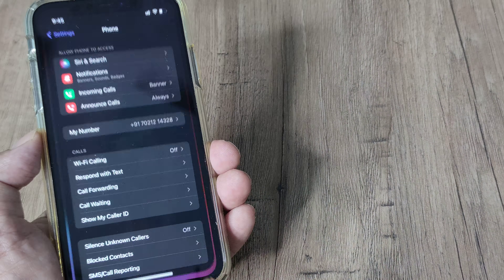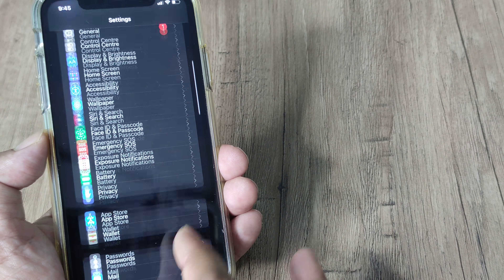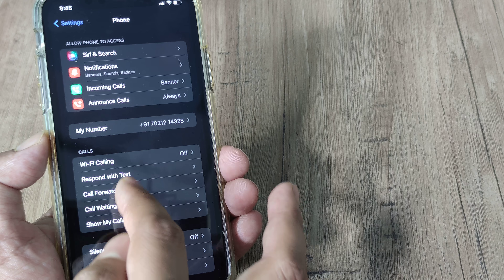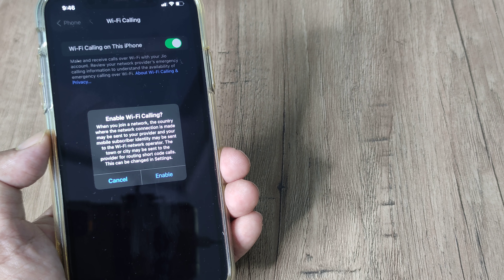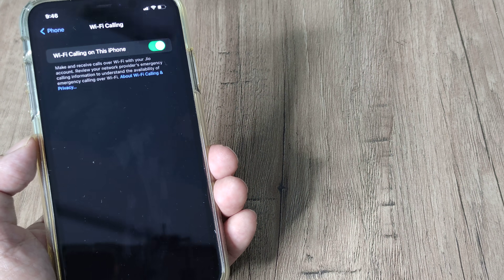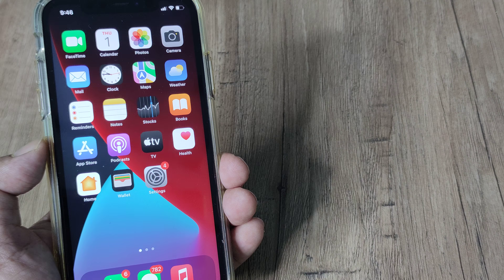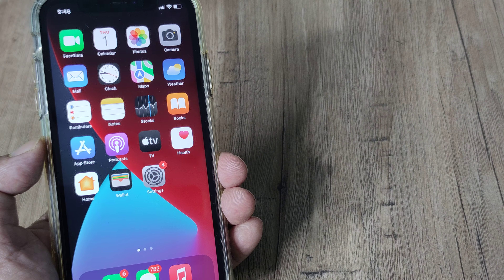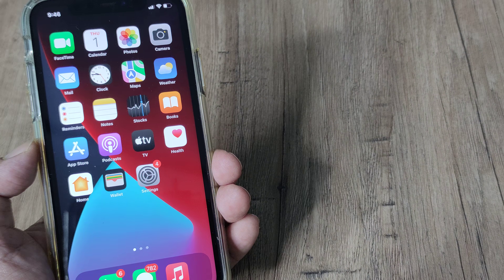iphone wifi calling | how to use wifi calling on iphone | how does wifi calling work on iphone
iphone wifi calling | how does wifi calling work | how to turn on wifi calling in iphone in iphone | | how does wifi calling work on iphone